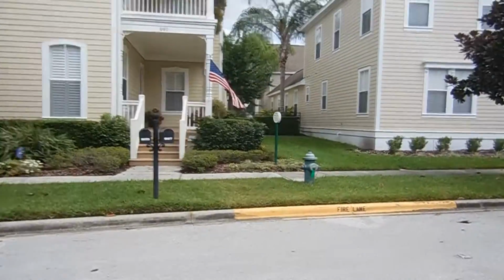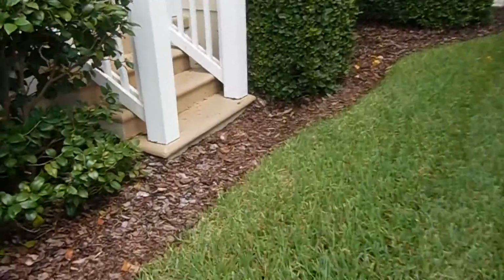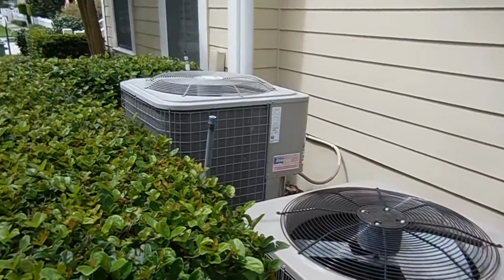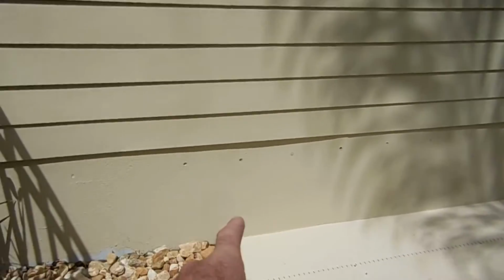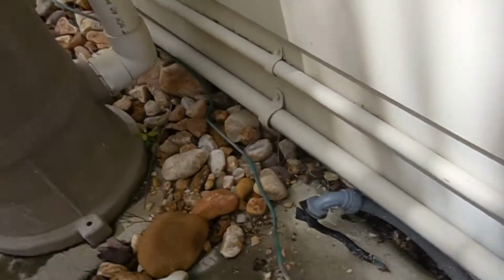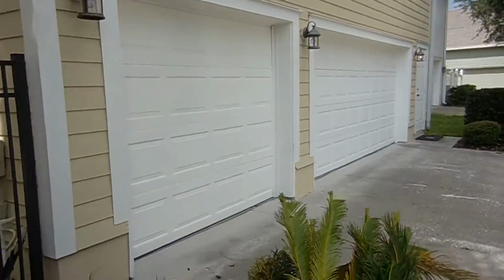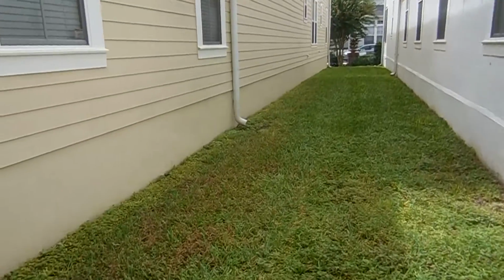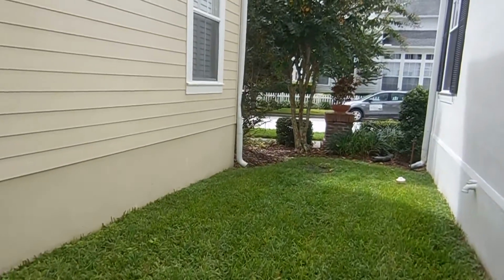Maiden Sreet Video 15